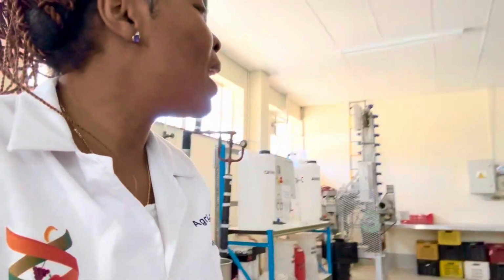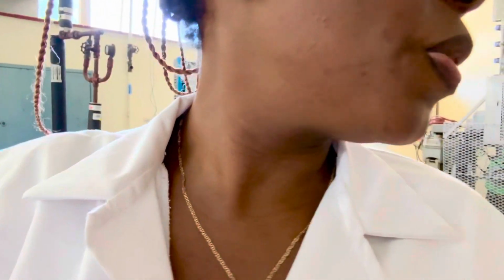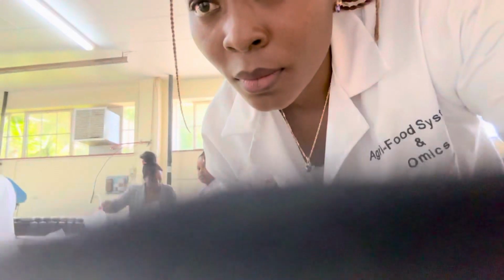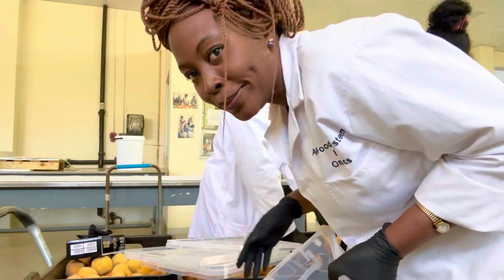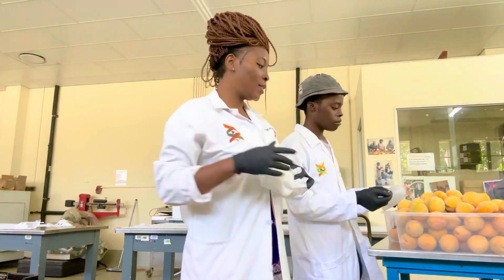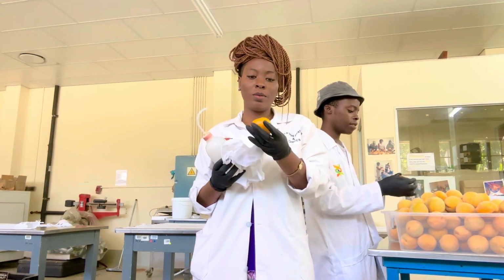Spend A day with me in the lab 🧪 🧫 🥼 actively working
Welcome to my student life spending A day in the lab 🧪 🧫 🥼 and actively working

Good day my blessed and highly favoured virtual family, another Vlog reuniting us here!!!  I Hope you will enjoy this episode of me in the lab doing some work and making it fun ! We had so much fun vlogging this!

Watch out for my upcoming VLOG and you are welcome to suggest some ideas too!

- Where are you from? BENIN REPUBLIC 🇧🇯
- Where are you currently? Stellenbosch, South Africa.
- What camera do you use to Vlog?  Iphone 14 pro max
- How do you edit your videos? iMovie
-Where do you get your music? From imovie and sometimes free copyright music from youtube

See You in my next Vlog 🧚🏽‍♀️